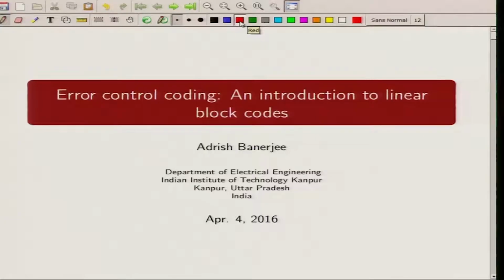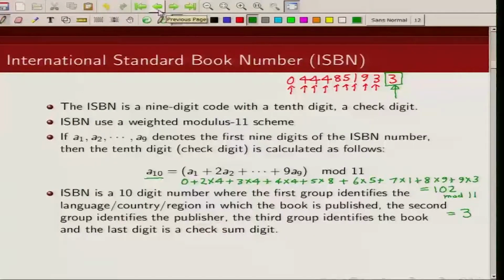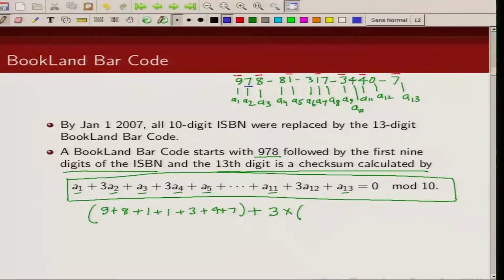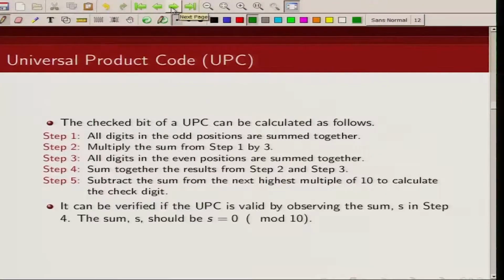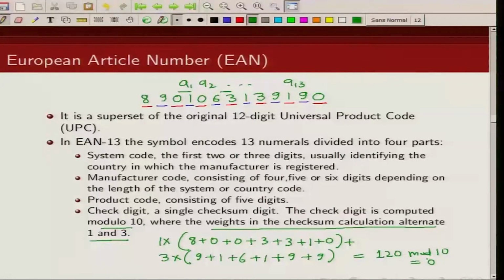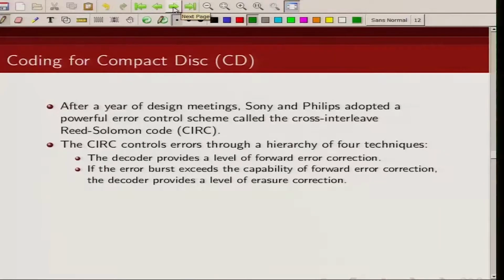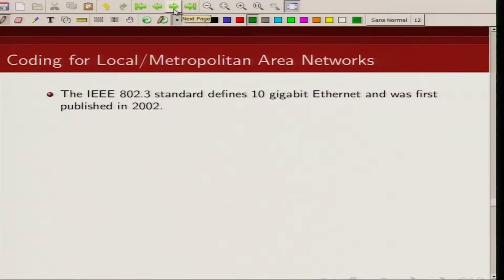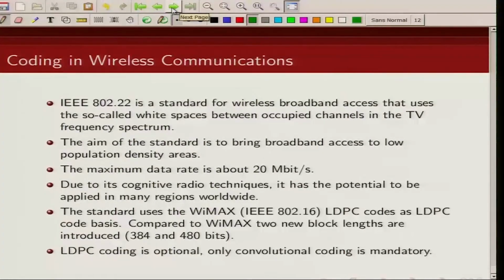Applications of Linear Block Codes